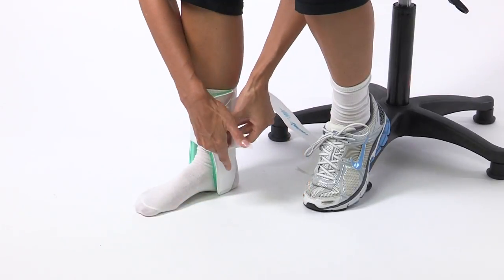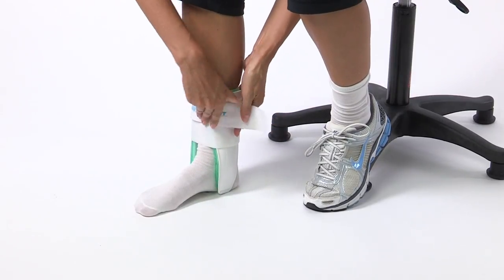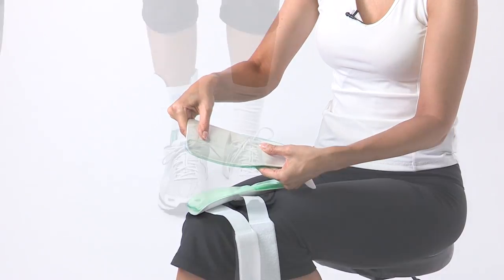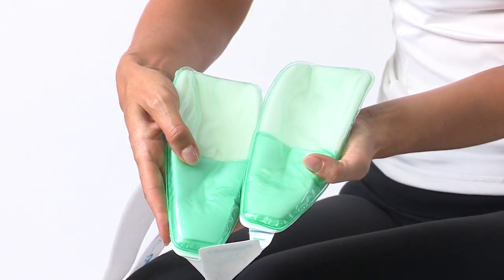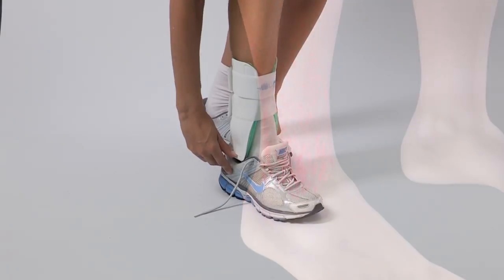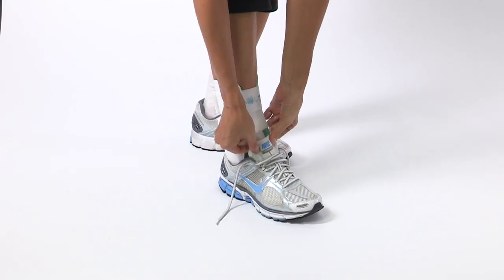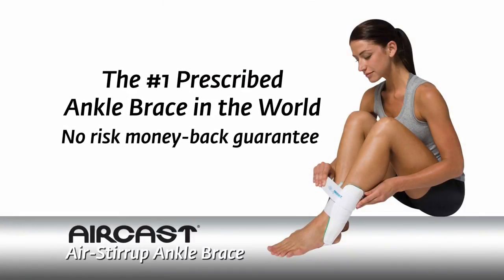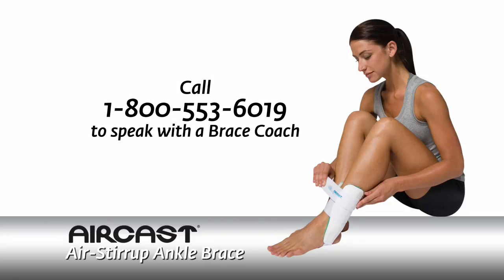Aircast Air-Stirrup Ankle Brace Fitting